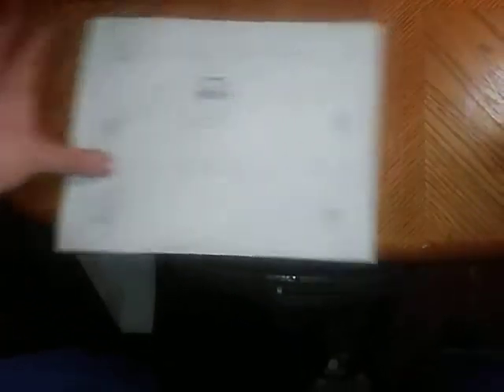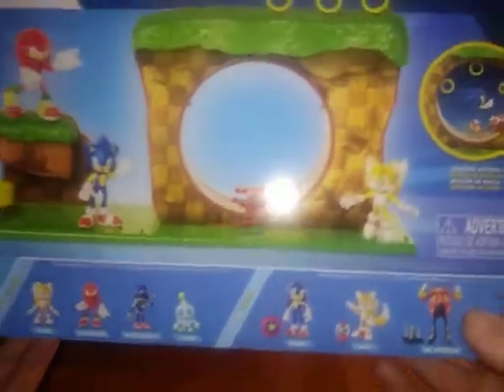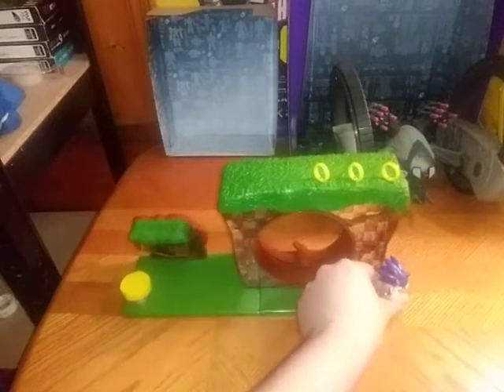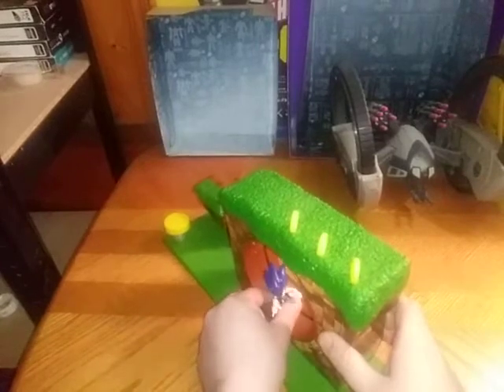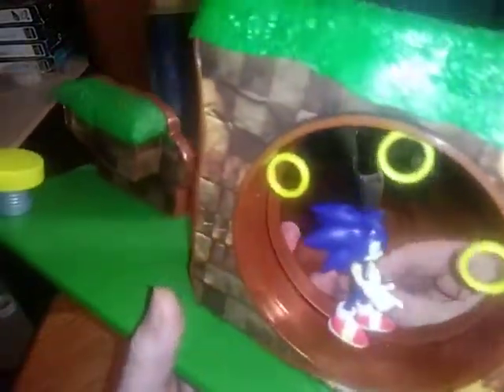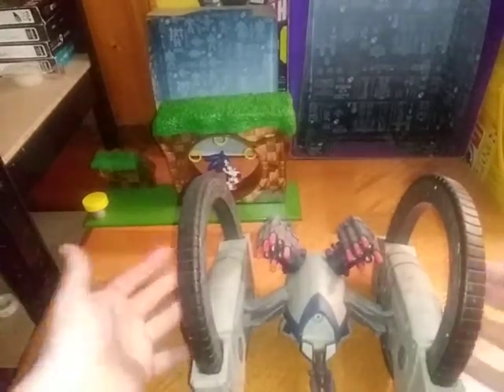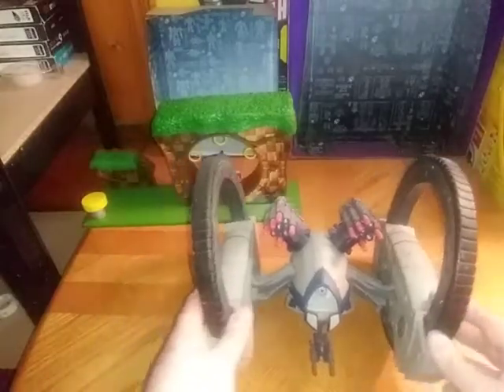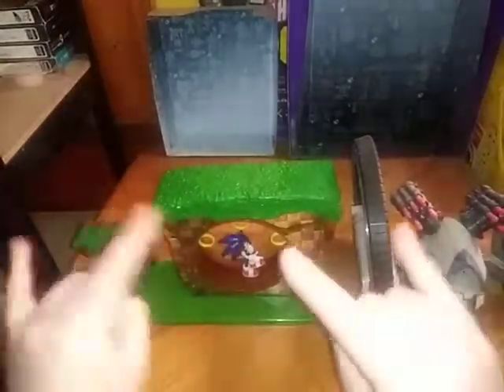EDDIE HILL REVIEWS: JAKKS-PACIFIC-SONIC THE HEDGEHOG-SEGA DESIGN-CLONE WARS-HAILFIRE DROID 3/29/21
EDDIE HILL REVIEWS: JAKKS-PACIFIC-SONIC THE HEDGEHOG-SEGA DESIGN-CLONE WARS-HAILFIRE DROID-COMPARISON    3/29/21